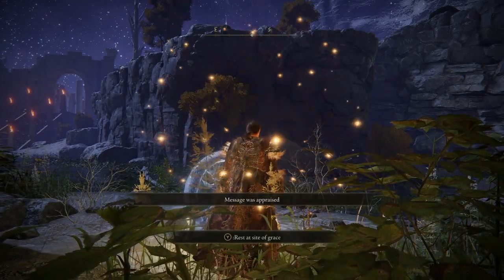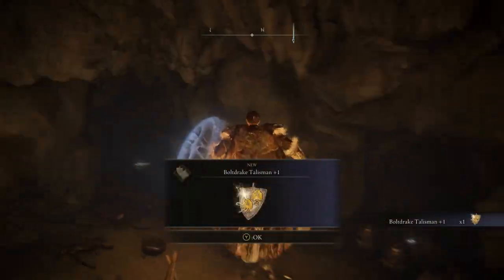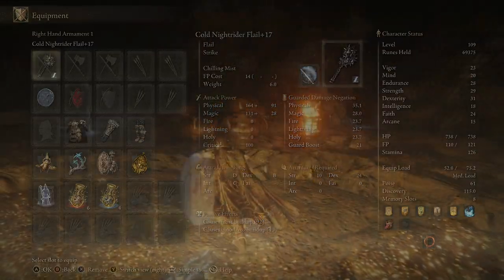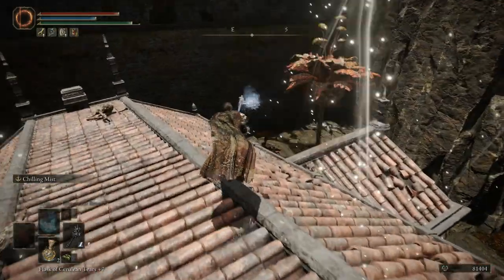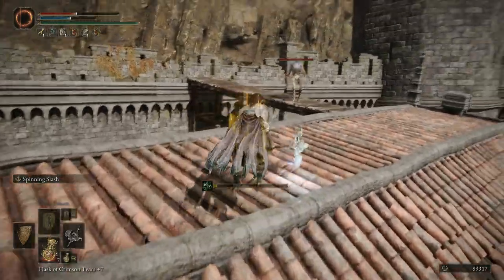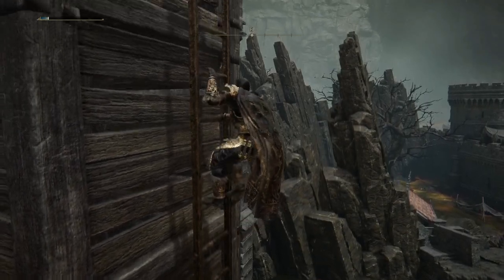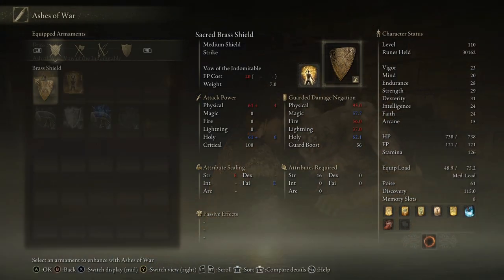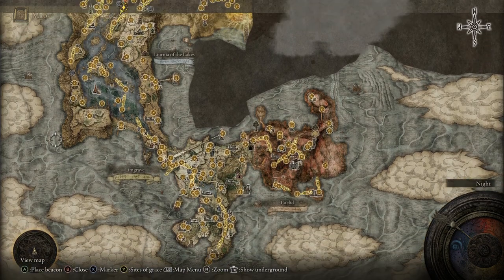Elden Ring-Part 30:The Castle Of Decay